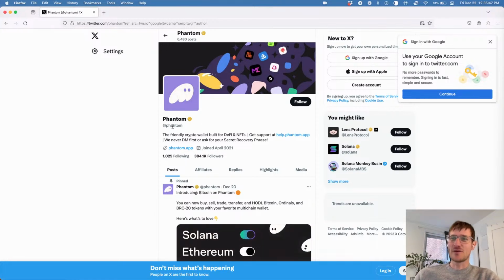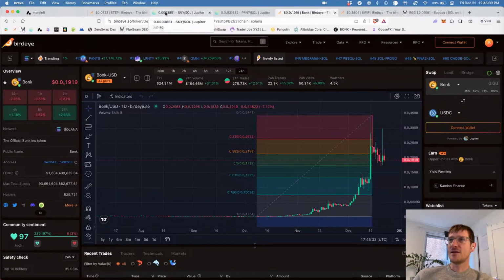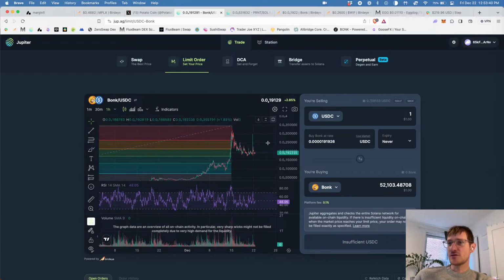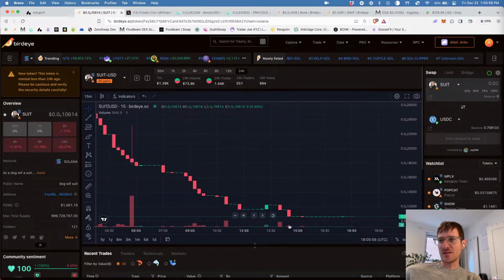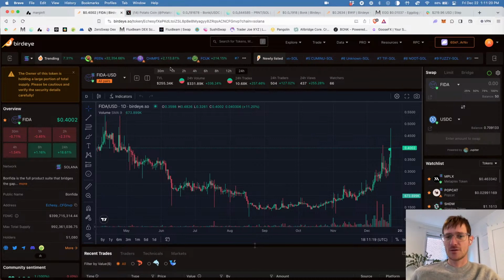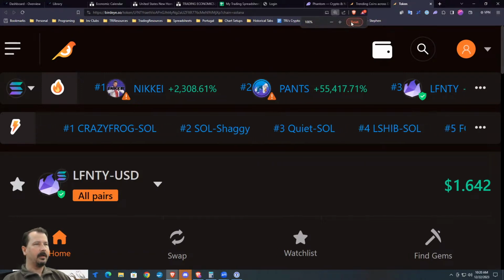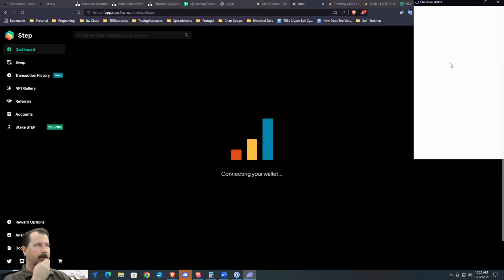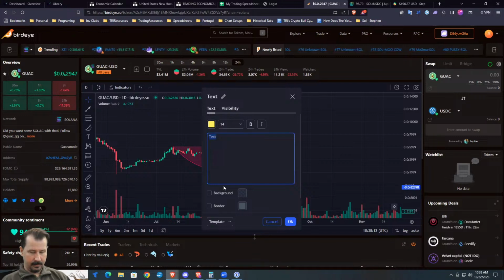TRI Daily Brief - 12.22.2023 (The After-Party)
Welcome back to TRi’s Daily Brief:

This is TRI’s daily offering for the TRi silver member trading and investing community.

Our trading community is a mix of beginners and advanced traders, all gathered together to help each other run our small businesses of trading for profit.

Chapters:
00:00 - Intro
01:35 - Trading On Chain With Stephen: $SOLUSDT
04:20 - The Phantom Wallet
13:30 - Step.finance Portfolio View
14:40 - Birdeye.so Charts
17:08 - Jup.ag Limit Orders
35:45 - Trading S***coins on Solana
44:00 - Brian Trading On The Solana Chain